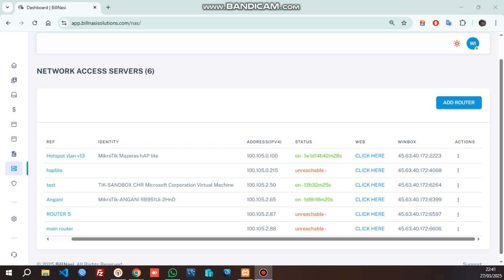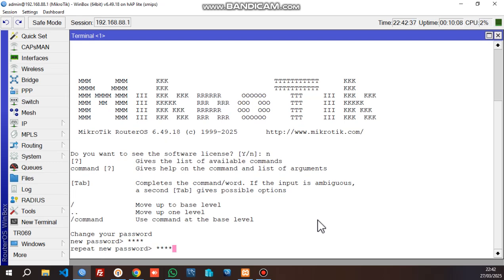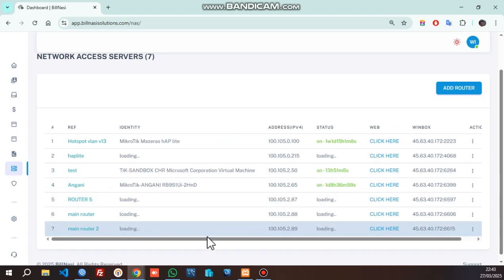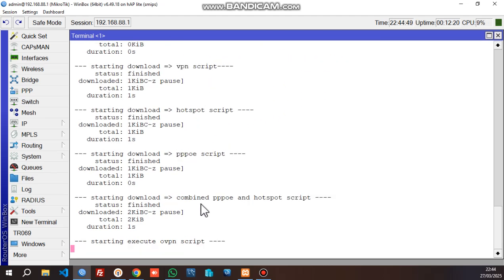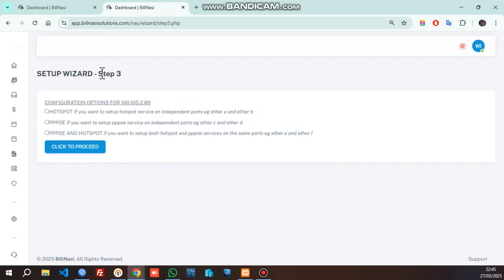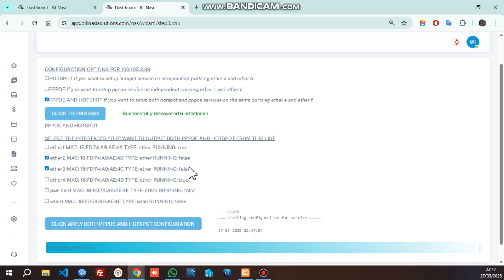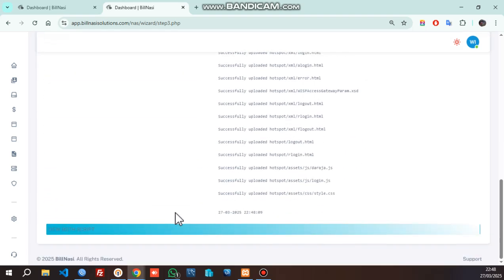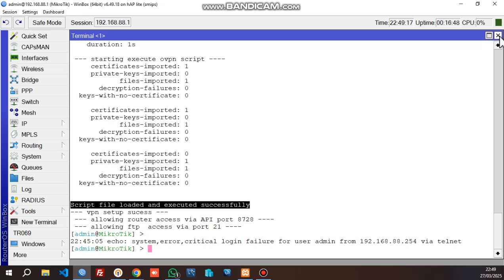HOW TO SETUP MIKROTIK ROUTER | BILLNASI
hOW TO SETUP MIKROTIK ROUTER using setup up wizard